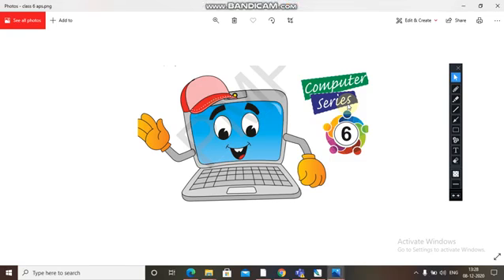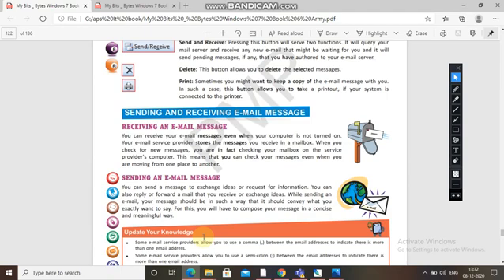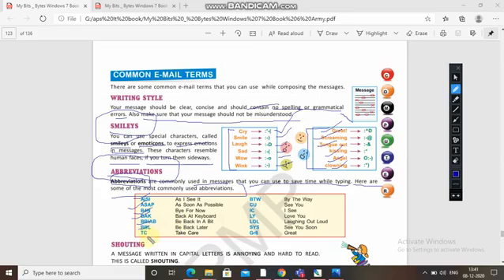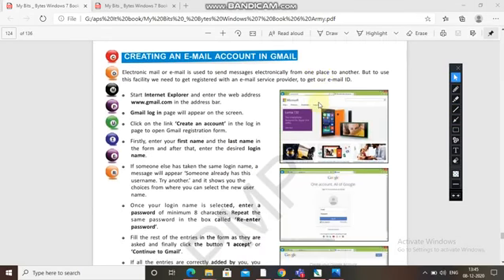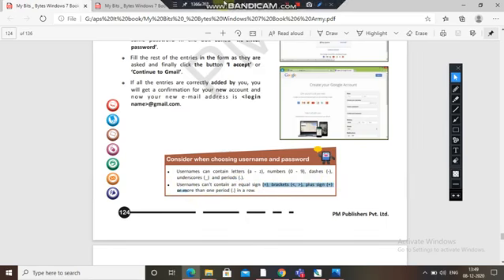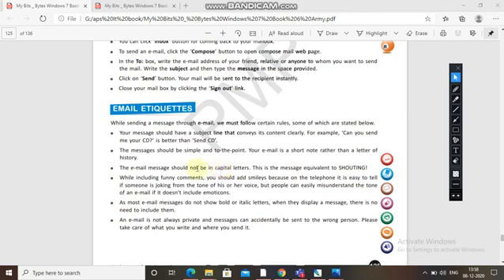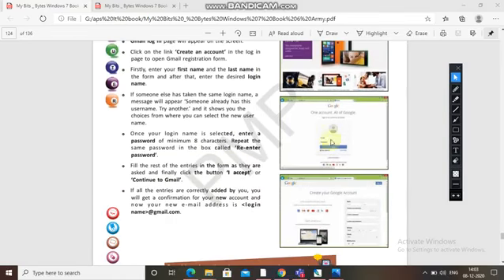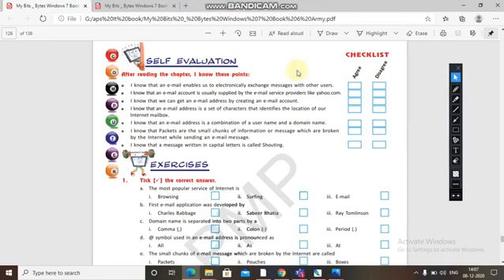Class VI computer 16-01- 2021 By Atul Mishra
Class VI computer 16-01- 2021 By Atul Mishra Revision